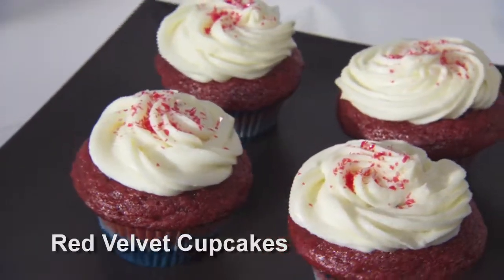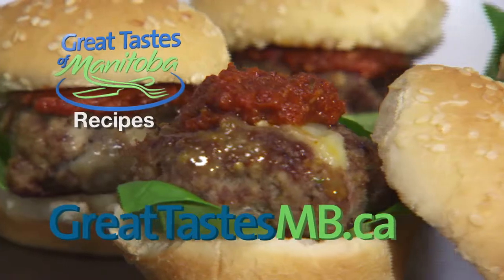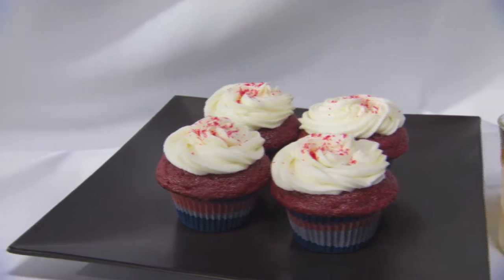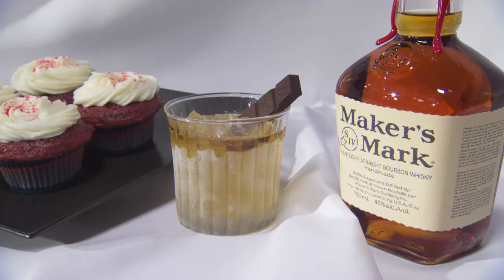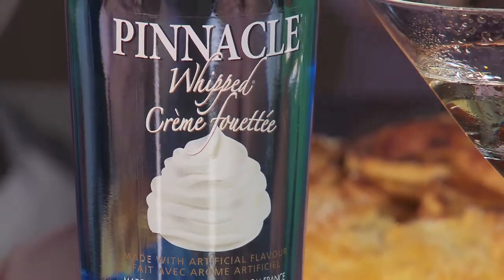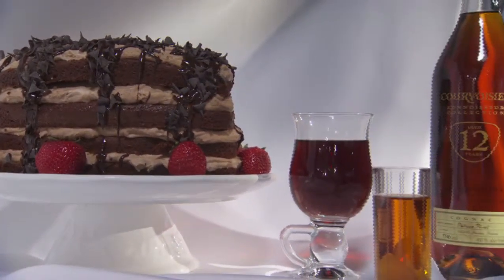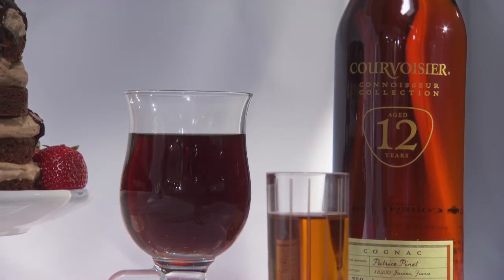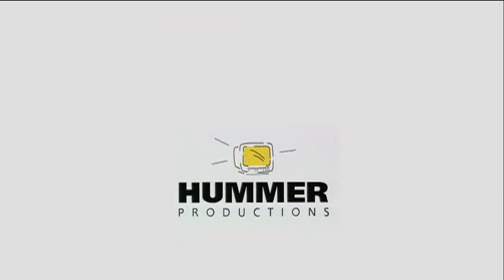Classic Recipes Made with CANOLA Oil - Drink Suggestions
Liquor Marts expert Sheila Nash pairs (wines, beers, spirits, cocktails etc ) with today’s recipes

Milk Chocolate Nutella Torte with Courvoisier 12 year & coffee (1-2 oz Courvoisier in coffee)

Apple Galette with Pinnacle Whipped Vodka (fill a martini shaker with ice and 1 oz vodka; shake and strain into a martini glass with a slice of apple and pinch of cinnamon)

Red Velvet Cupcakes with Makers Mark Bourbon (1-2 ozs in a cool glass with ice and a stick of dark chocolate)

With host Ace Burpee and canola expert Ellen Pruden from Manitoba Canola Growers.